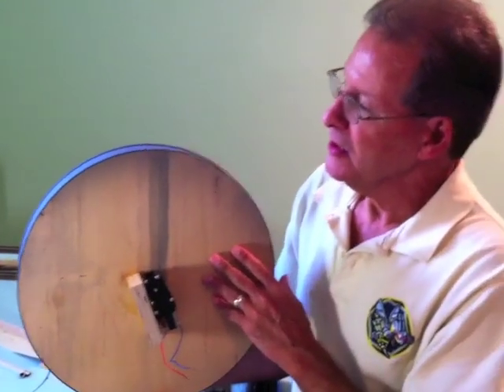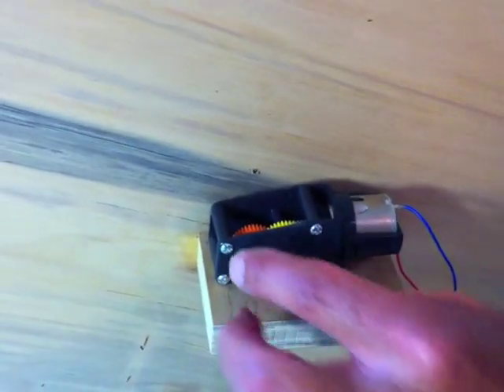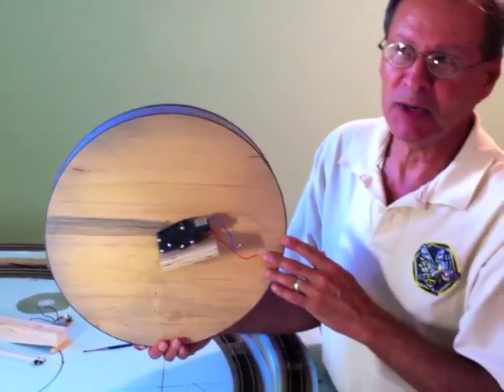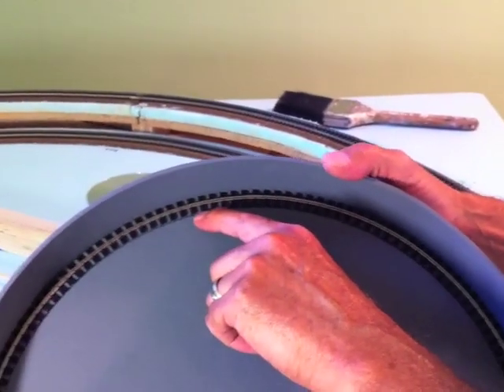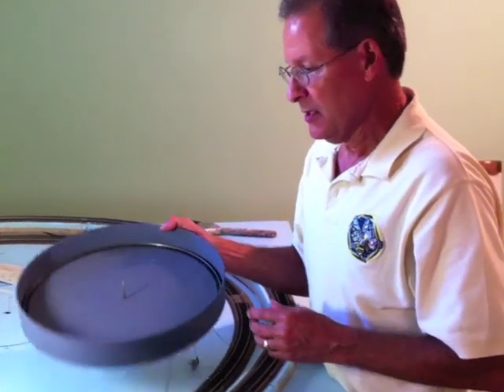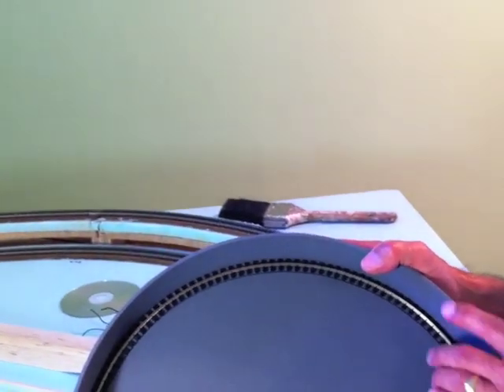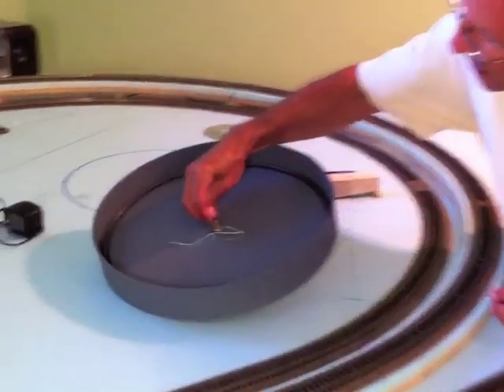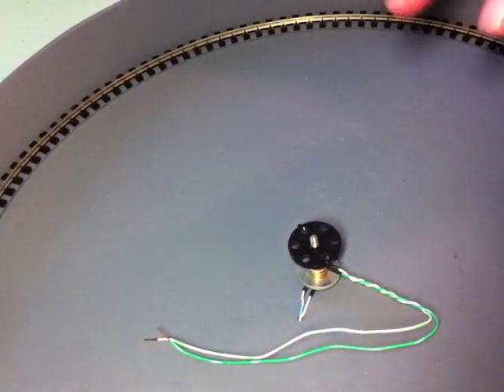HO Turntable Construction Part 1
This is Part 1 of how to construct a HO Model Railroad Turntable.  For those that what to create your own turntable, this step by step demo can help.  In Part II Bob will show you how to install it onto the train layout and the wiring to a switch.